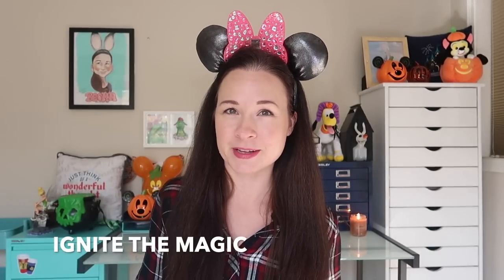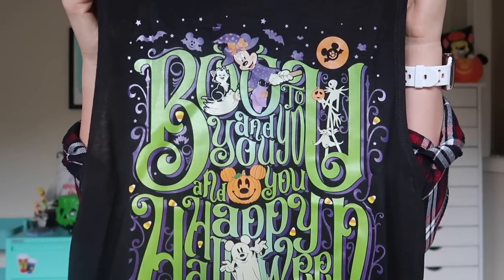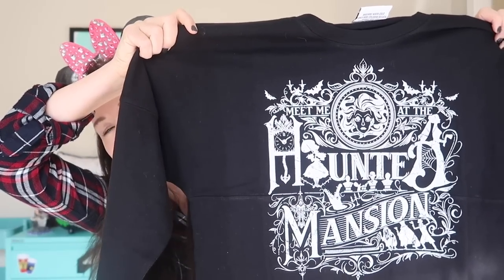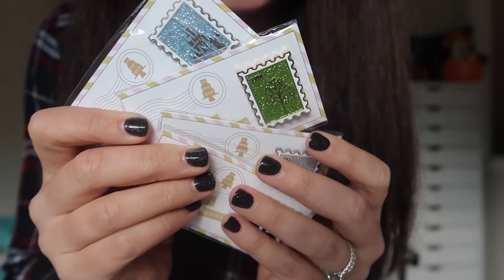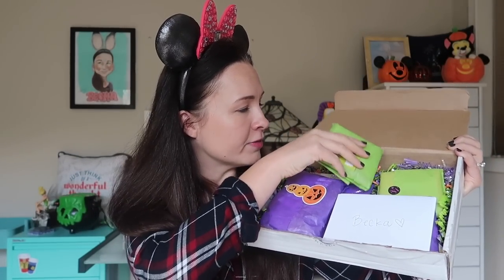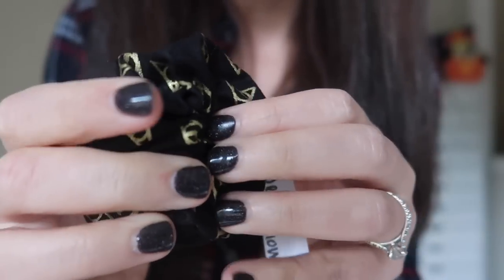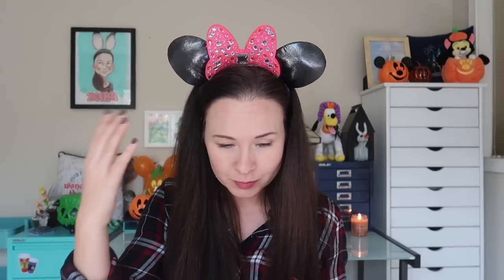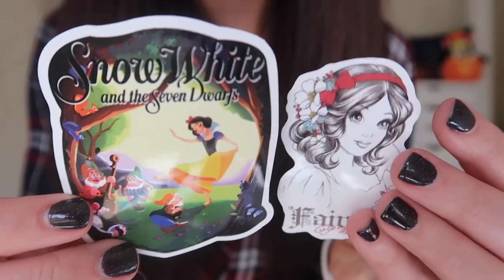DISNEY SMALL SHOP & MAGIC MAIL HAUL! MagicMailMonday | Oct. 14th, 2019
Happy MagicMailMonday! This week's video has kind of a Disney Small Shop theme to it! I hope you enjoy, and I hope you explore some of the shops mentioned in this video!

THANK YOU  to Ignite the Magic, Pin Bake Shop, Felt Cute Creations & Magic Plus for this week's Magic Mail goodies!

My Tower of Terror-inspired ears in this video are by Magic Mouse Ears

Also please come follow me in Instagram @disneykittee !

Did you know I have TWO Facebook groups? A pin trading group AND a Disney chat group? Here are the links to each --
Please note: You need to fill out the security questions to be admitted into the groups, please mention the YouTube channel so my admins know you're not a random ;)

I've been really active on it lately and I would love to keep up with you there!